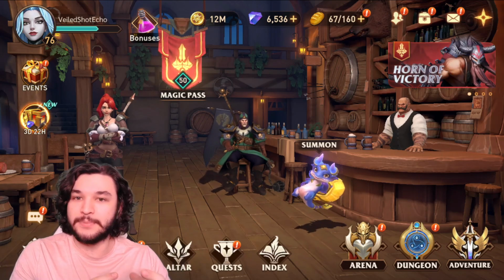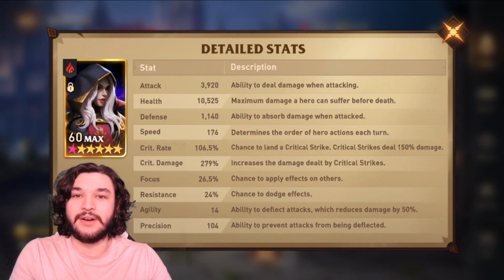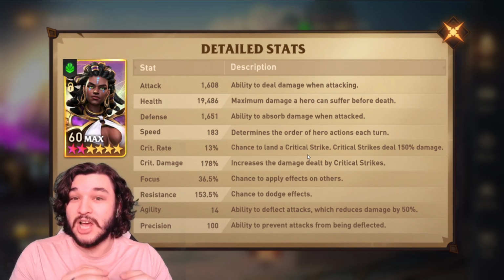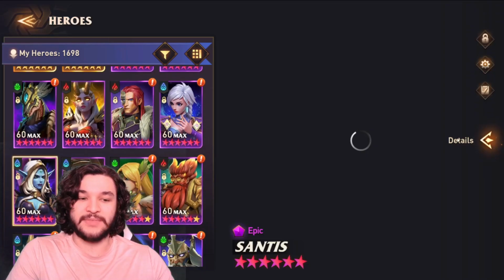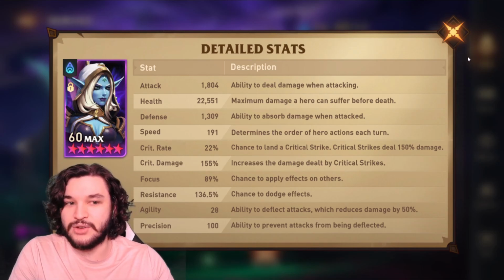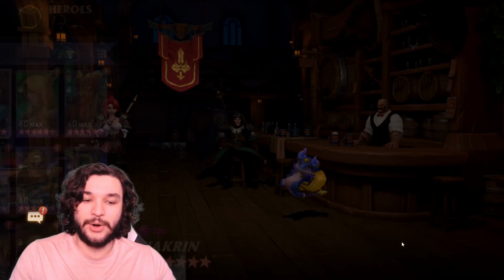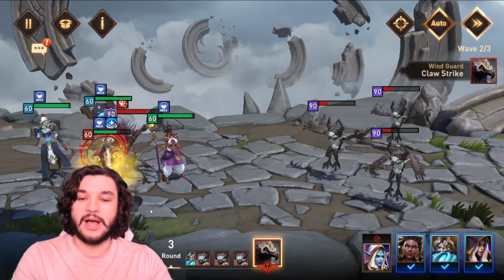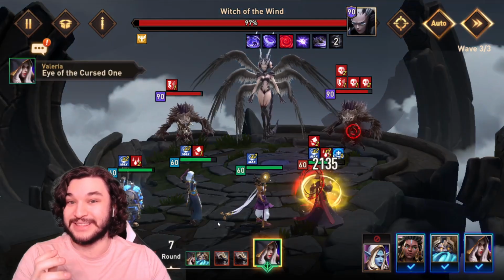Witch 14 Guide! No Gangelo! | Awaken: Chaos Era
Author: Matthew Wigton
Performed by: Matt Wigton